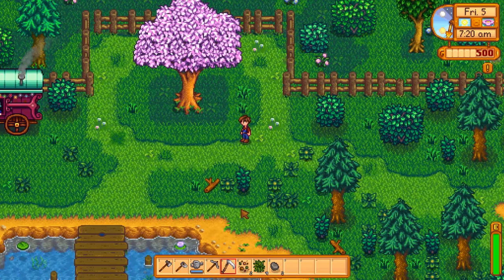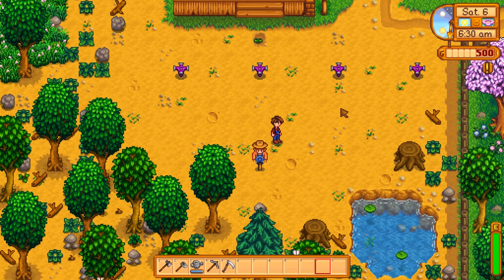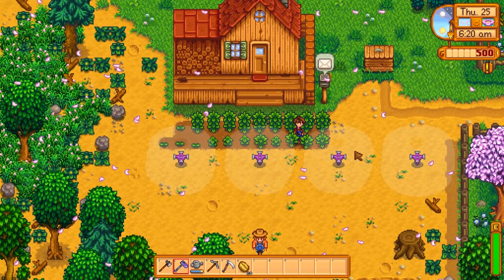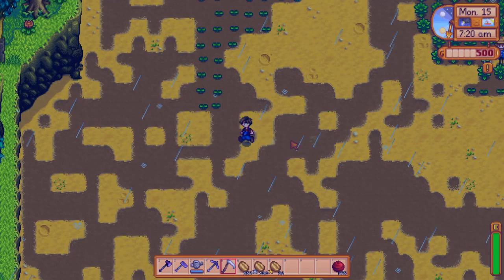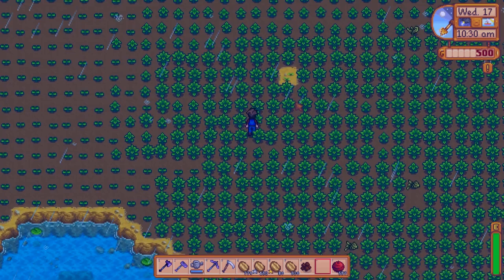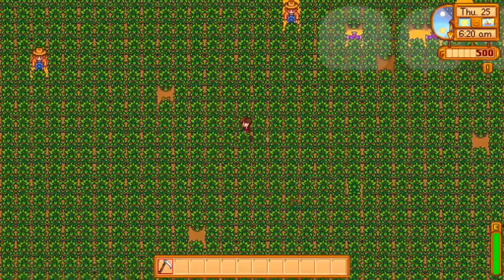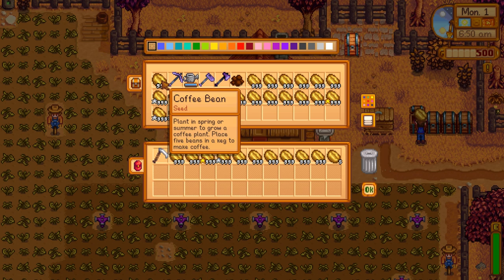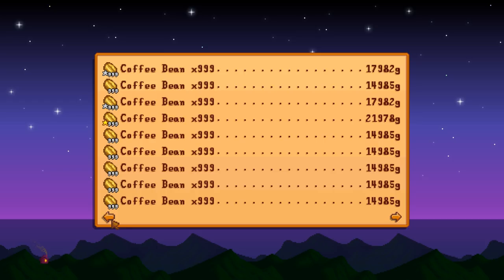The True Value Of Coffee! - Stardew Valley Gameplay HD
Today we explore the amazing power of coffee! Starting with only a single coffee bean we see how fast it multiplies, it actually clovers the entire field in no time! Let me walk you through this mess with my commentary as always! This idea could be used for the million gold challenge..